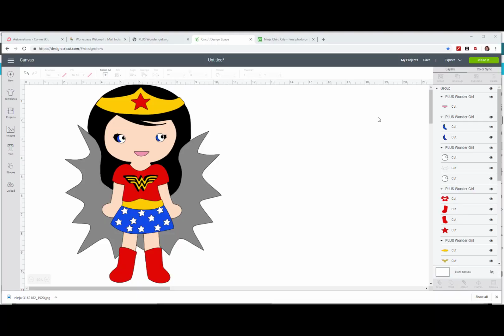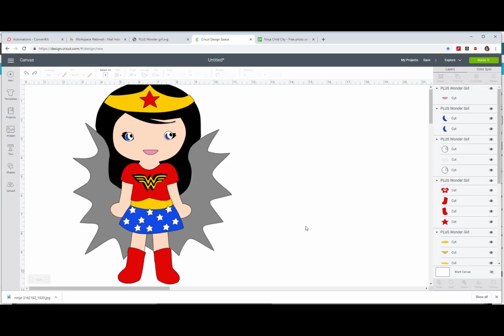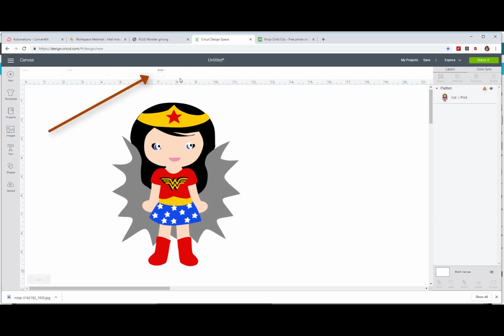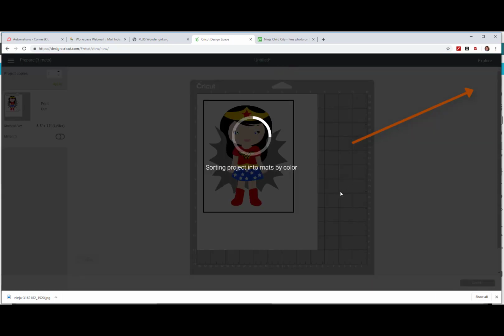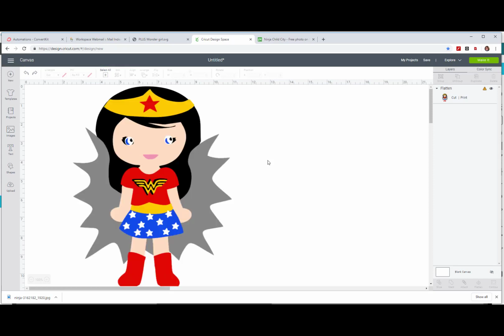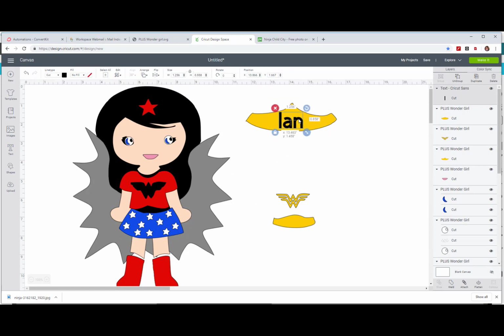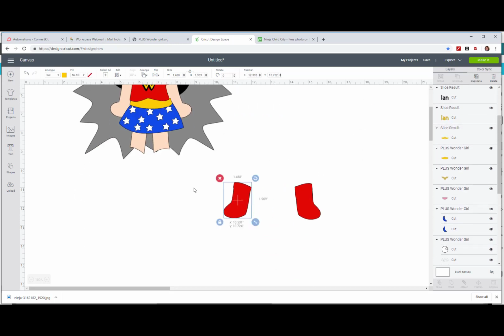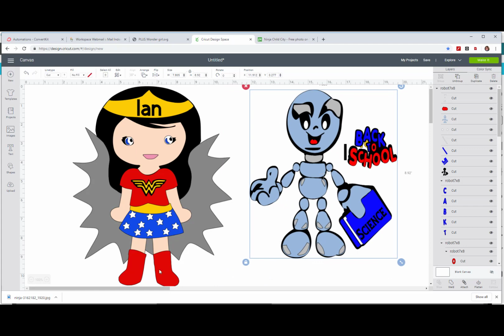Cricut Design Space - Group, Slice, Contour, Print then Cut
This is a great svg to use ESPECIALLY if you use reflective vinyl.
Auntie Tay has a great vinyl that I will link to below.

Silhouette Rhinestone Kit (When you click on the link, search for Rhinstone Kit.  BE SURE TO CLICK ON THE EXTRA DISCOUNT ON THE LOWER LEFT!) If they are out of stock, please use the link above.

ATG Tape Gun - GREAT for cards and LARGE Cardstock Creations:

Invitation Sized Envelopes: